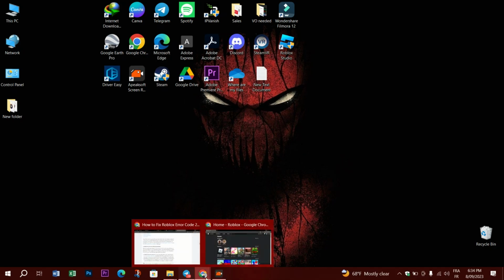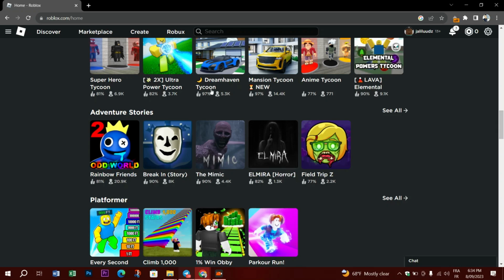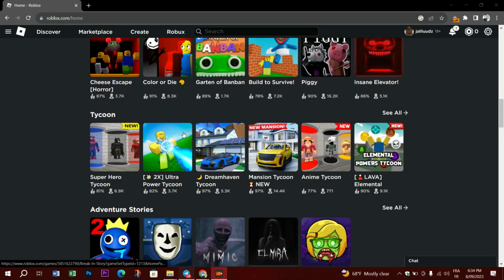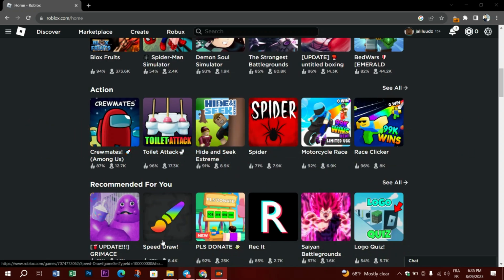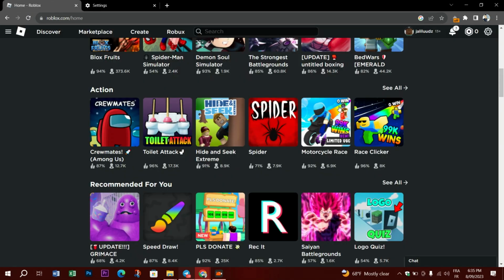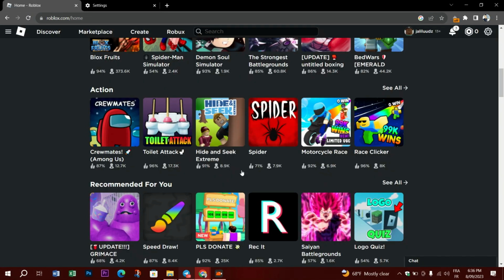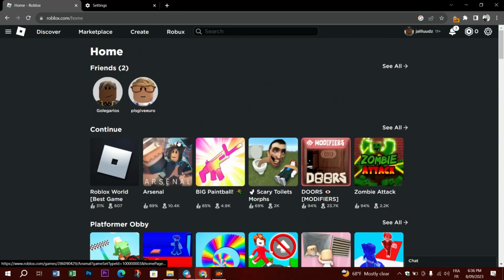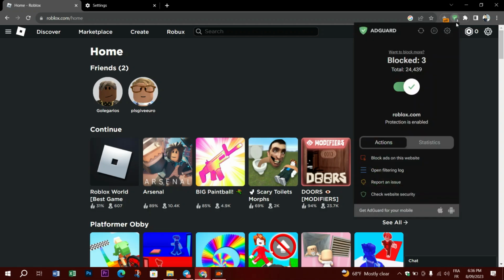How To Fix Roblox Wait a Second Before Rejoining (Solved 2025)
In this video I will show you how you can fix the roblox error: "wait a second before rejoining" on your pc.